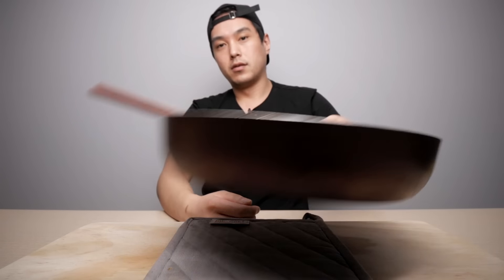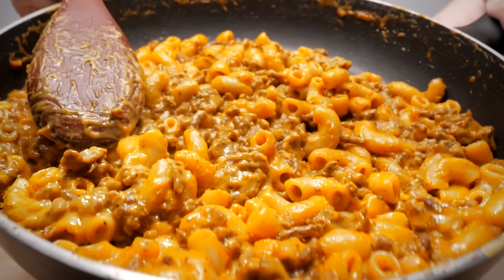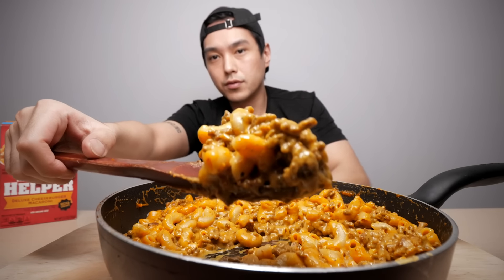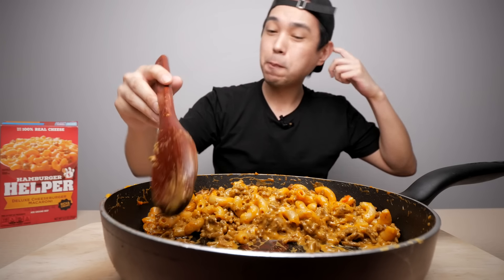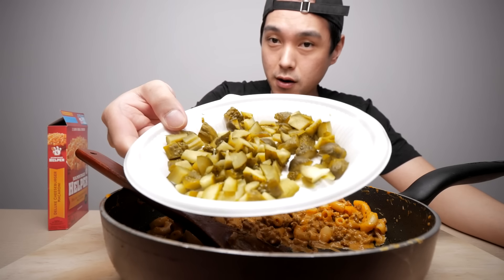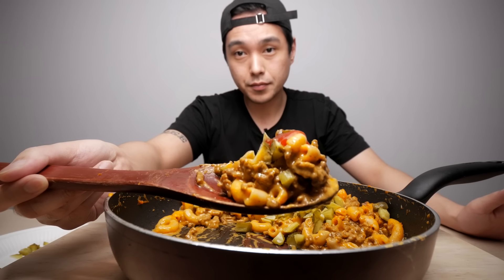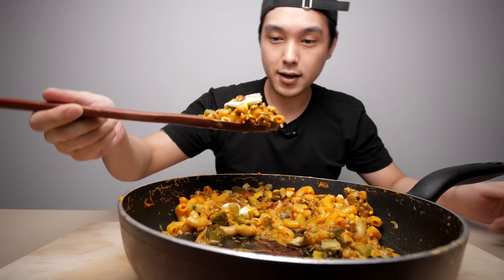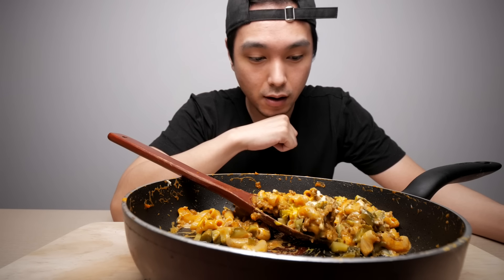One Of My Favorite Foods That I Haven't Had In 10 Years